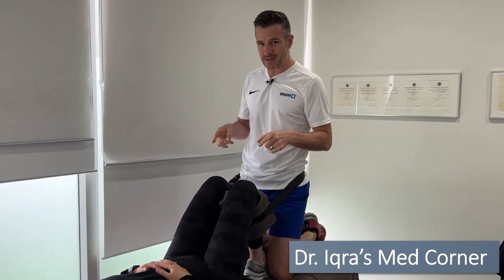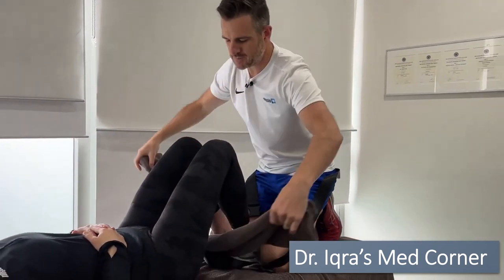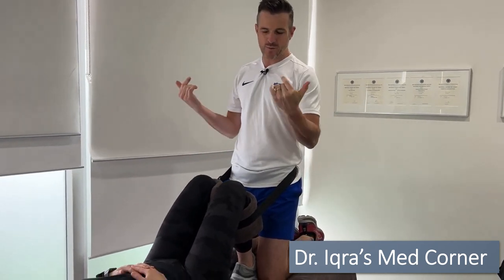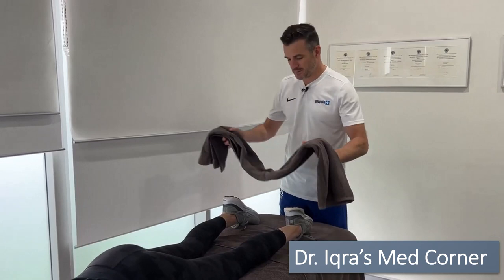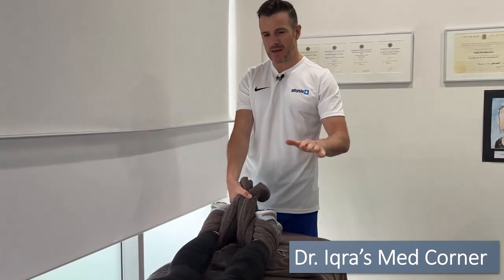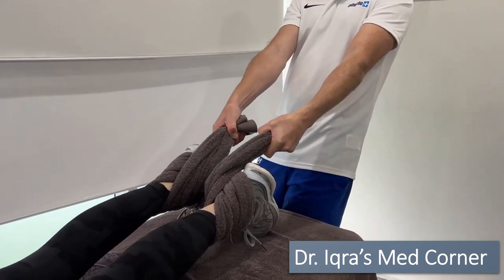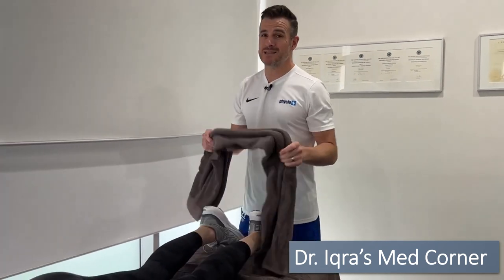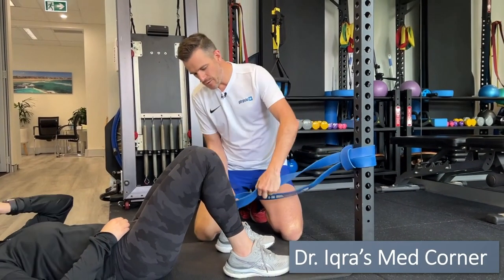How to Fix “Low Back” Pain| Best Stretches For Lower Back Pain And Stiffness| Dr Iqra's Med Corner